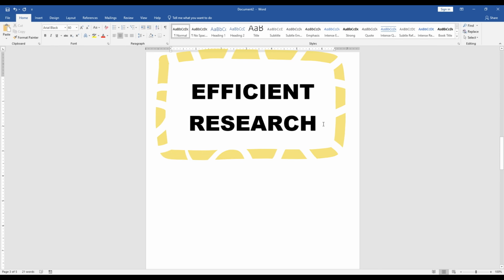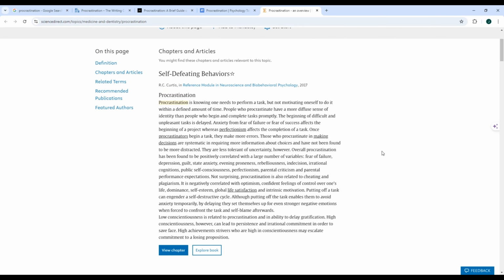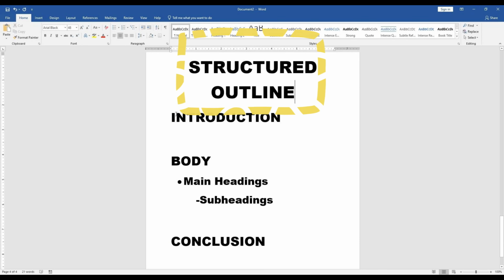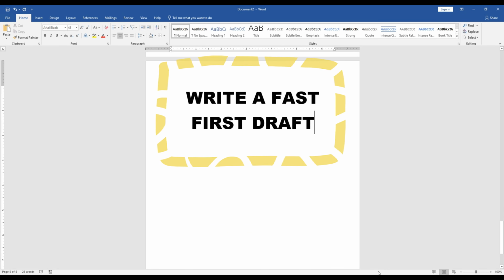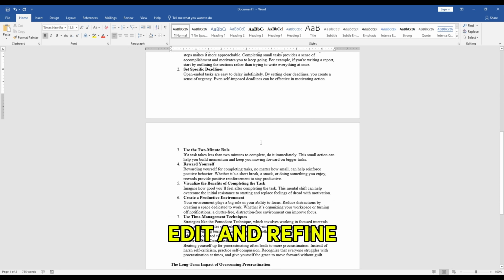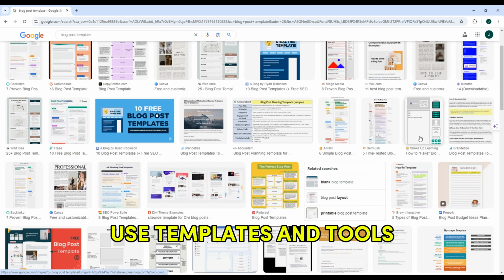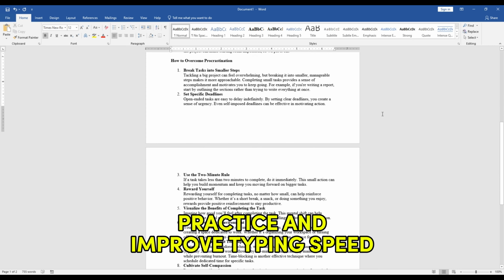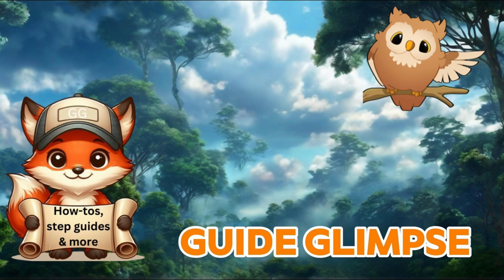How to Quickly Write a Blog Post | Guide Glimpse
How to Quickly Write a Blog Post – Speed Up Your Writing Process! 📝⚡

In this video, I’ll show you how to quickly write a blog post without sacrificing quality. Whether you’re on a tight deadline or just want to boost your productivity, these tips will help you draft, edit, and publish your blog post faster.